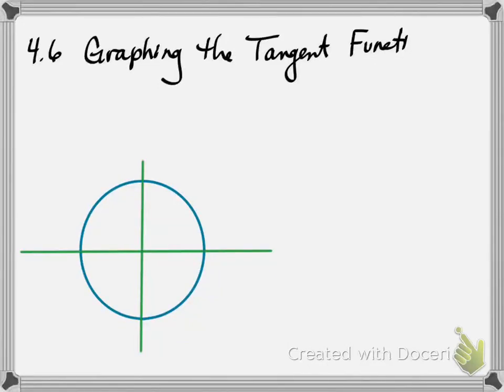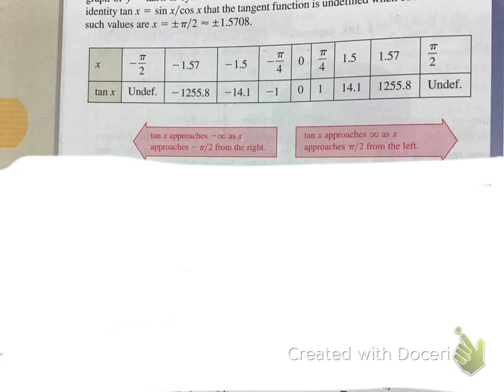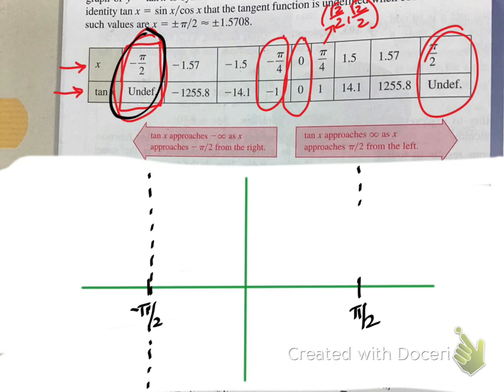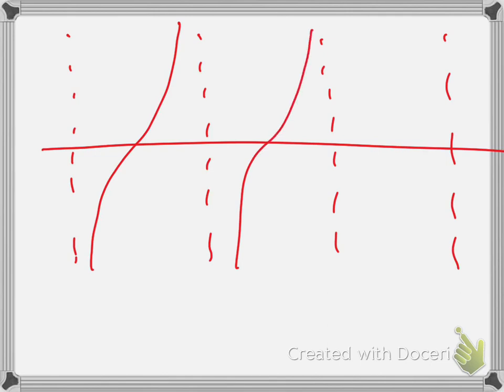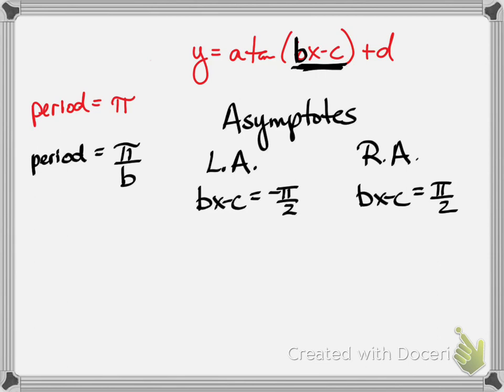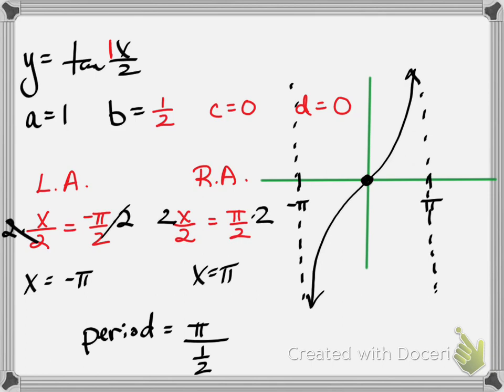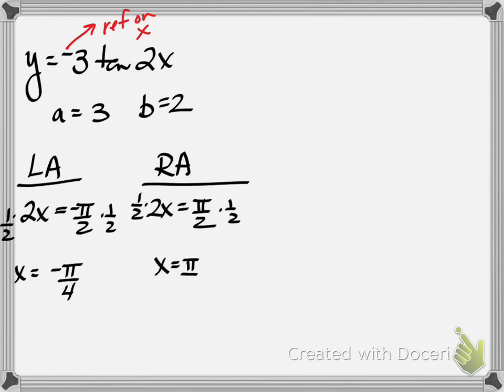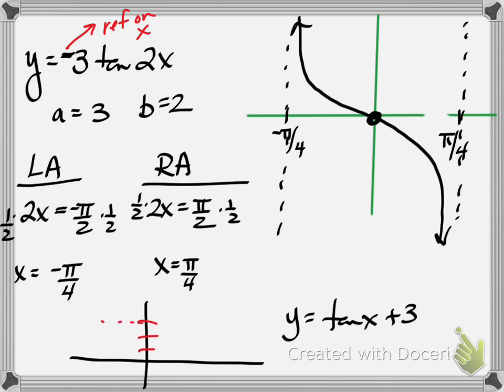February 6, 2025